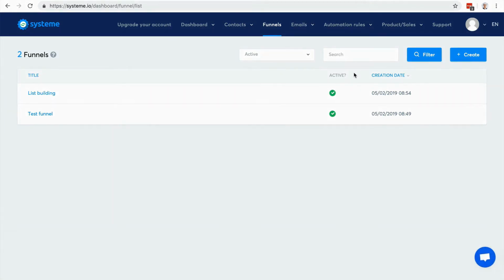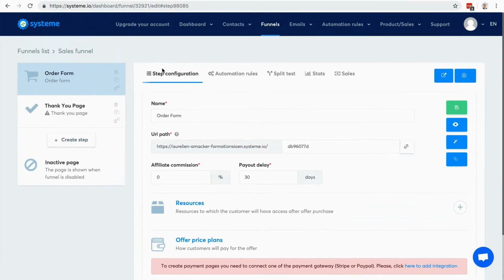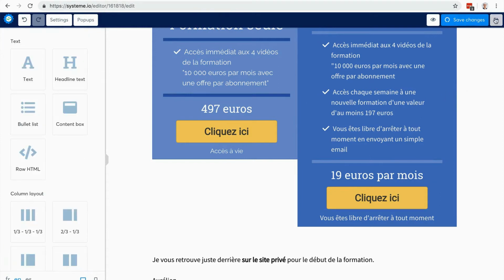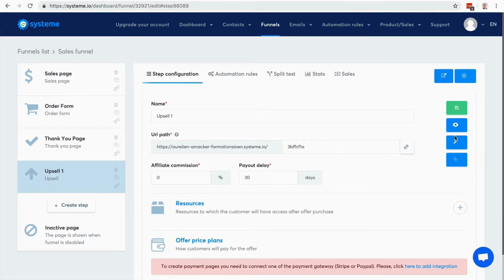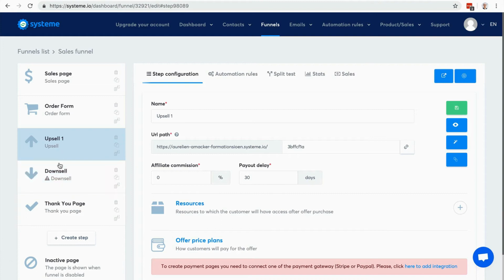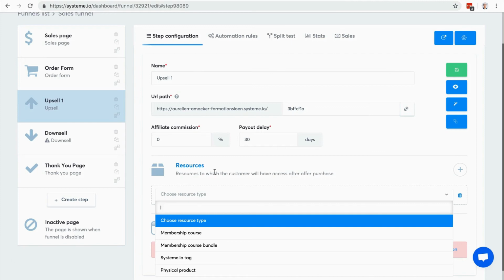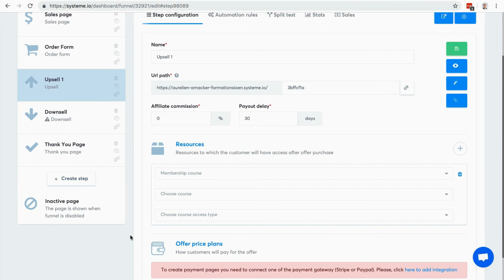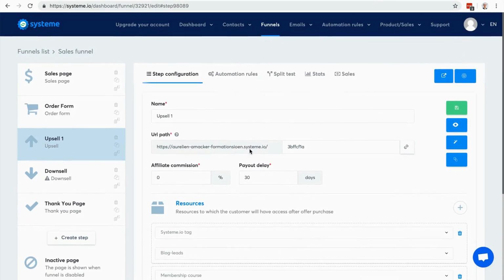Systeme.io Training - How to Build a Sales Funnel to Sell Your Product and Make Money (Lesson 5)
This Is a Free Training Series on How To Use Systeme.io

Systeme.io Training (Lesson 5)
How to Build a Sales Funnel to Sell Your Product and Make Money

With Systeme.io, it’s easy as ever to create sales funnels to sell your product or service online.

Choose from the many done for you templates or start from scratch.

Convenient and practical drag and drop editing makes customizations a breeze, change images, videos, fonts, colors and styles.

With funnel templates available in 4 clear categories

• Sell - Sell a product or service
• Custom – Build a custom funnel from scratch
• Run an evergreen webinar – Run evergreen webinars to automate your business

Systeme.io is a SaaS service that provides entrepreneurs and business owners and all in one platform to successfully create, launch, host and scale their new or existing business online.

A trusted and reliable solution that instantly saves you time and money by combining all the tools you need in one affordable platform.

★☆★ TOP RECOMMENDED

Without visitors you have no business get the secrets to Filling Your Website and Funnels With Your Dream Customers.

The Perfect Blueprint Designed To Help Any Entrepreneur & Business Get Rapid Results In 30 Days. (Step-By-Step)

Generate awesome waveform animations for youtube videos